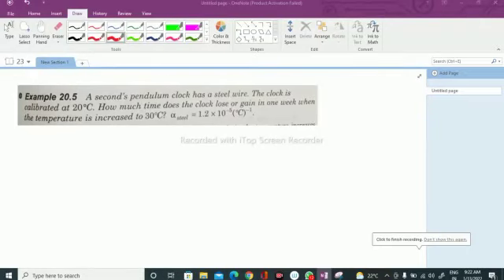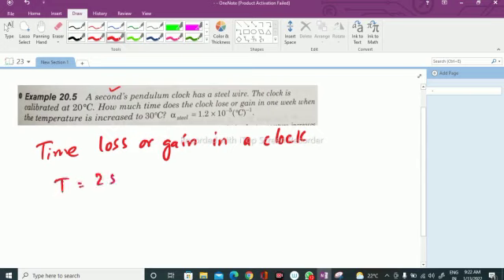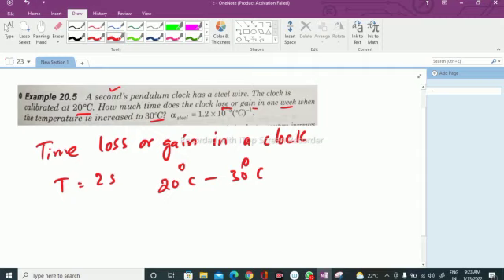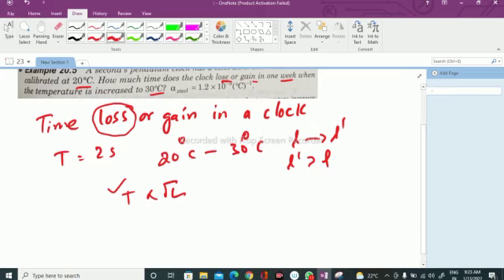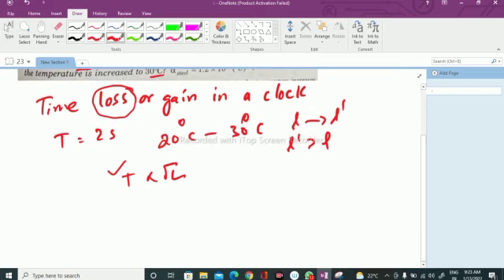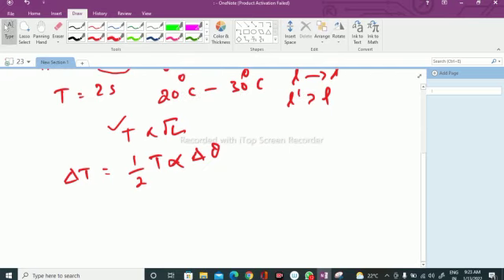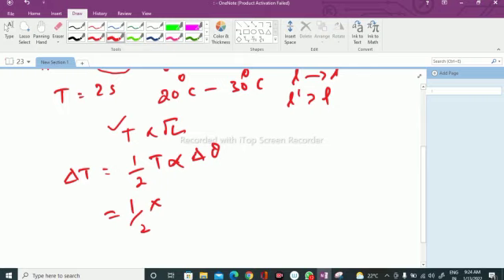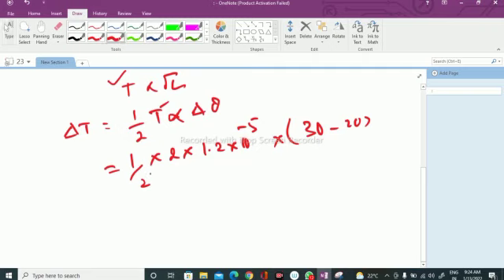time period of simple pendulum | class 11 physics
N.Sreekanth
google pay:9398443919